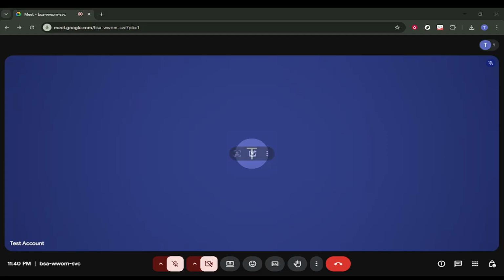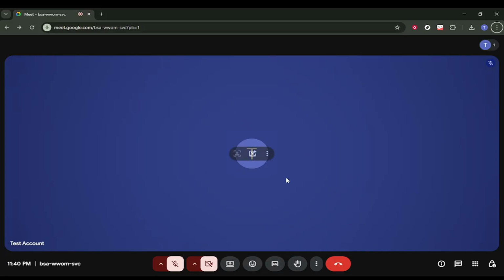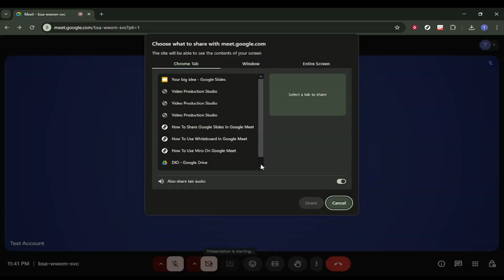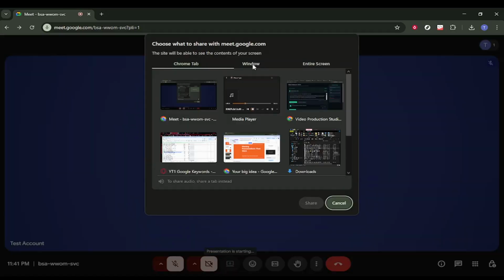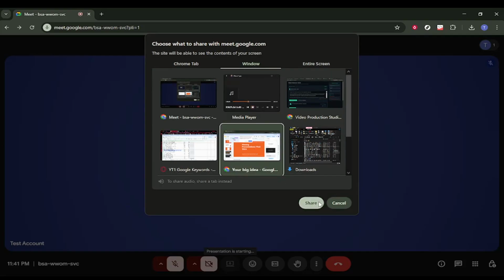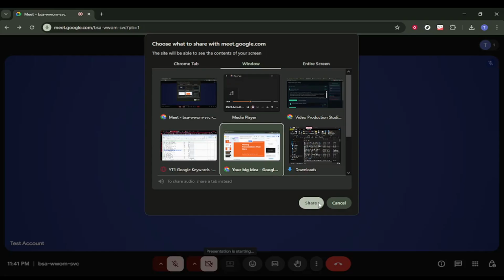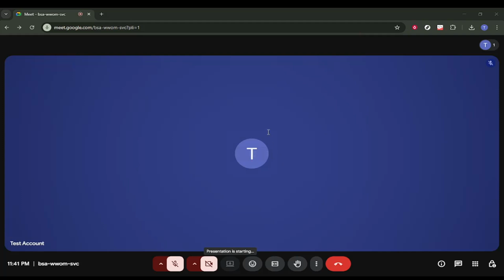How To Share Google Slides In Google Meet [2026 Guide]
In today's video we cover: How To Share Google Slides In Google Meet, Google Meet, Google Slides, Google Meet Tutorial, Google Slides Guide, Sharing Slides Google Meet, Professional Presentation Tips, Google Workspace Admin, Digital Workflow Efficiency, Manage Business Meetings, Collaborative Slide Sharing, Presentation Productivity Hacks, Digital Resource Management, Visual Communication, Virtual Brand Identity

-Google Drive
-Google Meets
-Google Sheets
-Google Chrome
-Google Forms
-Google Gmail